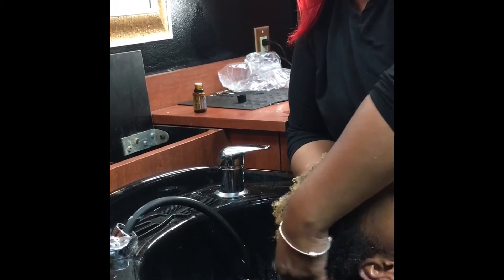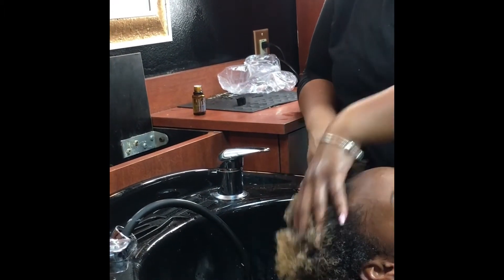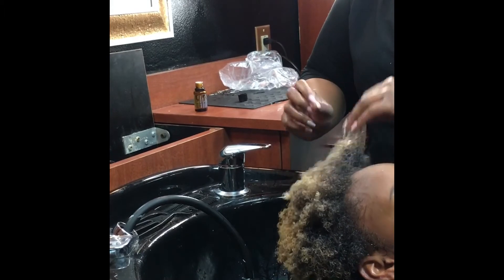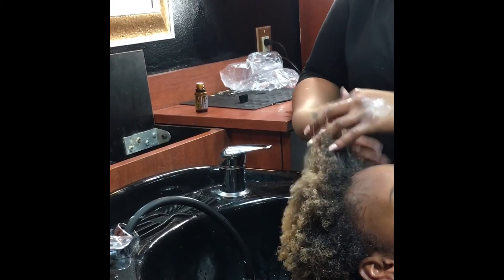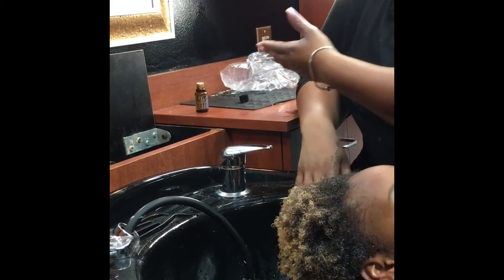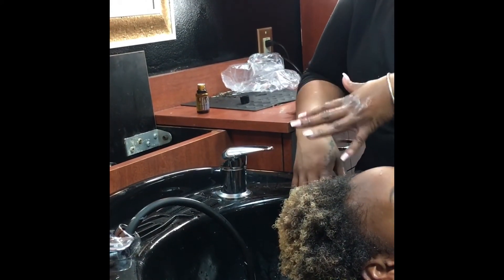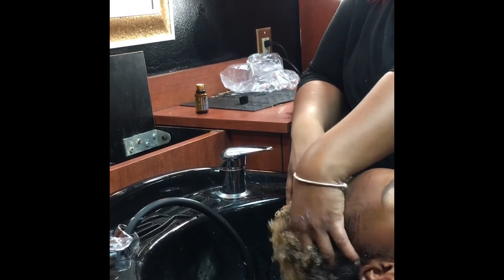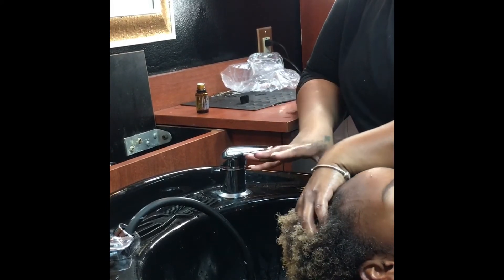Hair-Ducation Session: Rosemary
A brief list of uses for Rosemary in your hair care routine!
Tumbler: AC Salon